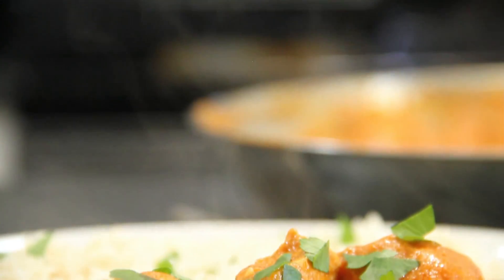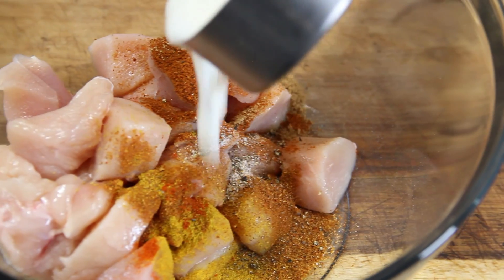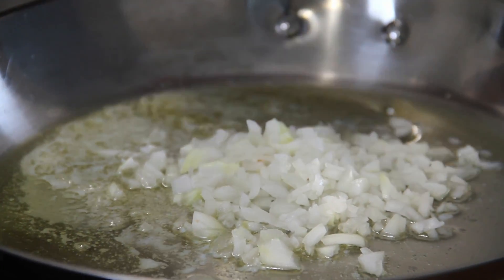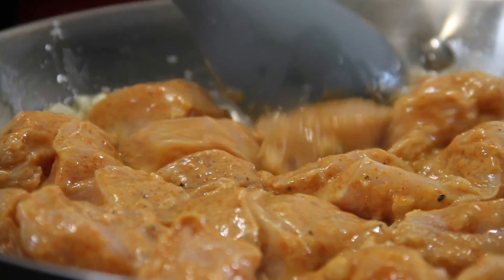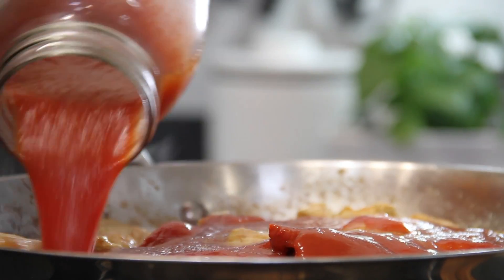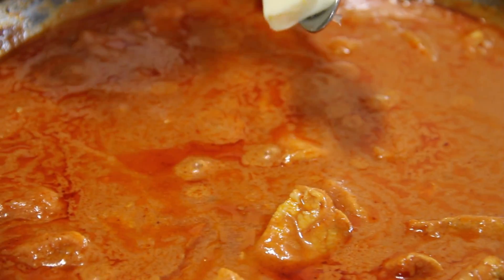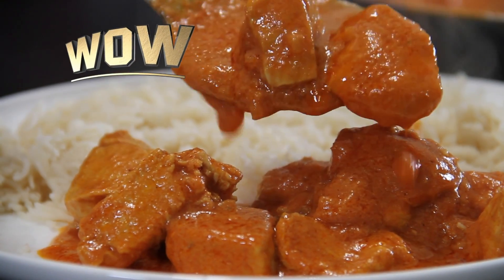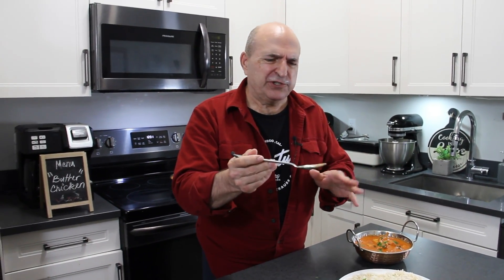Creamy Easy Butter Chicken in 30 Minutes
Creamy easy butter chicken is so easy to make an incredibly delicious.  As stated in the title, the entire recipe can be made up in 30 minutes. Most of the ingredients, with the exception of the chicken, you will probably have right in your pantry. One thing I usually do is make the marinade place it in the fridge the night before, and fry it up at dinner time the next day. That way, you have a fast and easy midweek meal. In light of that, your cooking time is probably reduced to about 20 minutes. Imagine coming home and having dinner on the table in 20 or 25 minutes. Life simply doesn't get any easier.

Video Chapters:

0:00 Introduction
0:16 How to make butter chicken marinate
1:14 Sautéing onion, garlic, and ginger
2:00 Frying the butter chicken
2:41 Adding the sauces
3:10 Simmering
3:20 The heavy cream and butter
4:02 Serving and final results
4:54 Taste test